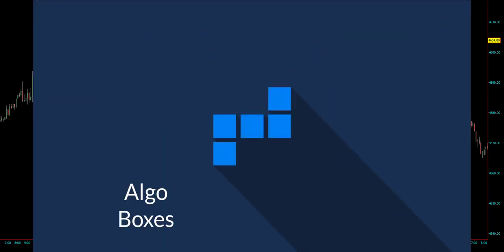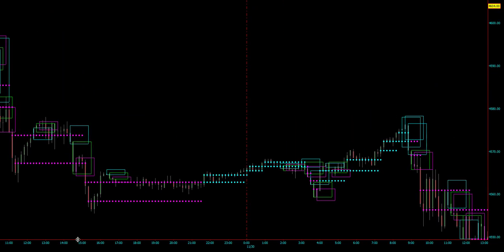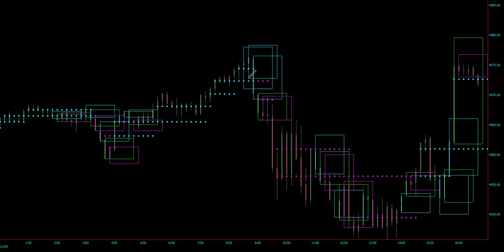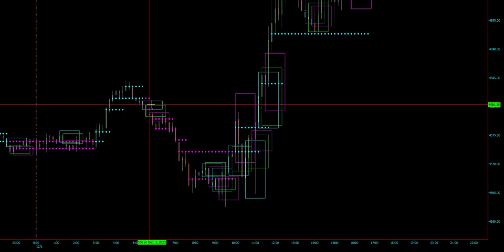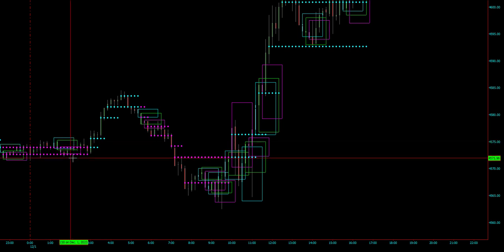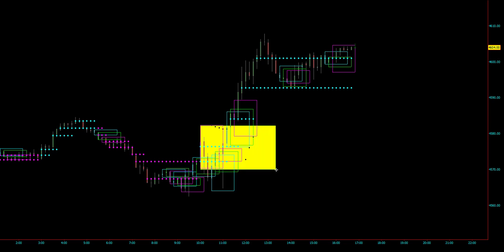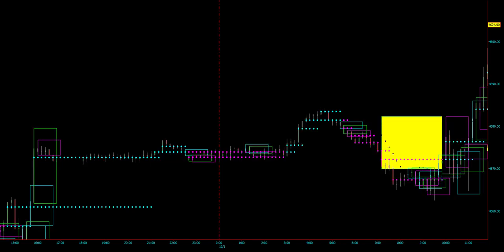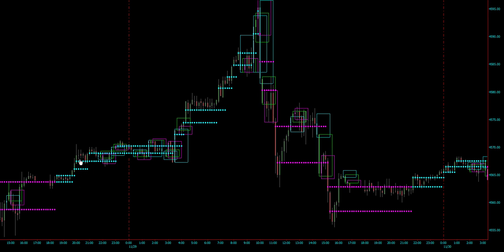Super Trend Super Entries For Future Trading Markets, Algo Boxes, Trend Boxes